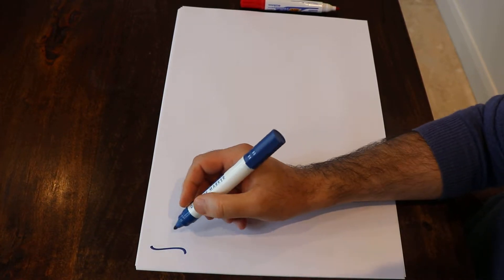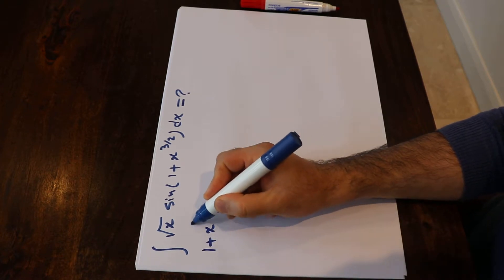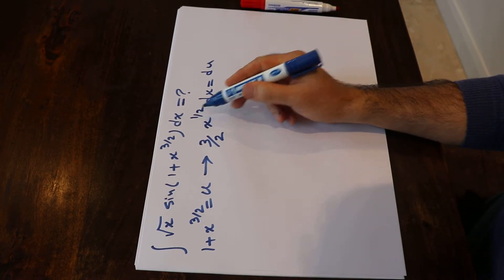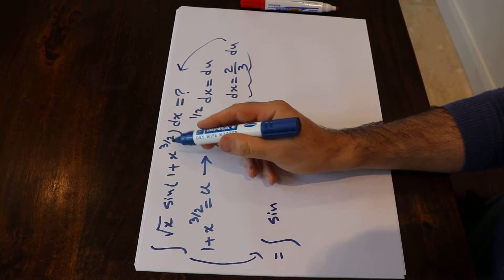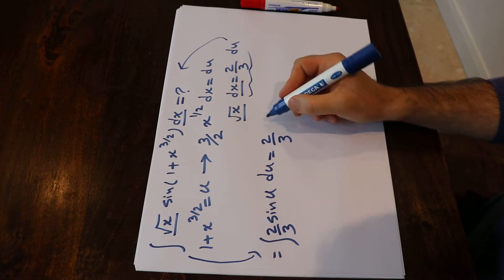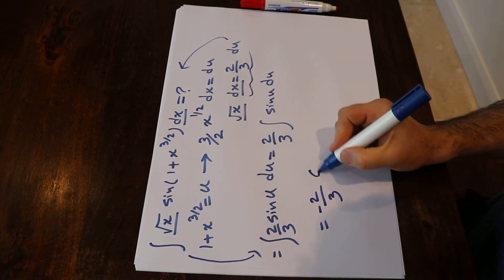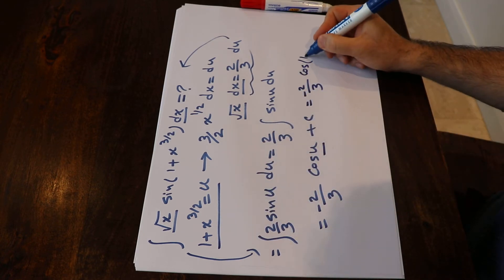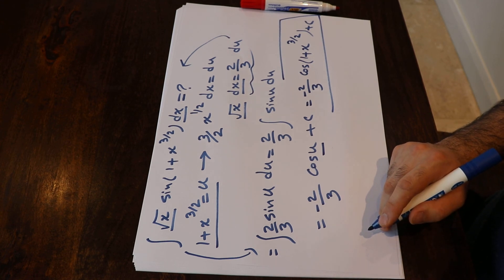Integral of sqrt(x)sin(1+x^3/2) - Integral example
This video shows how to find the integral of sqrt(x)sin(1+x^3/2).